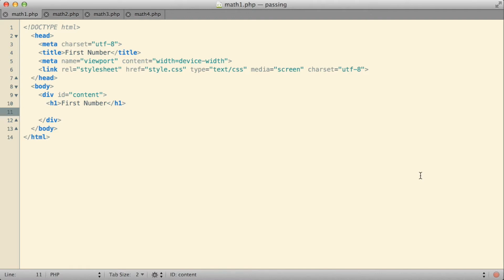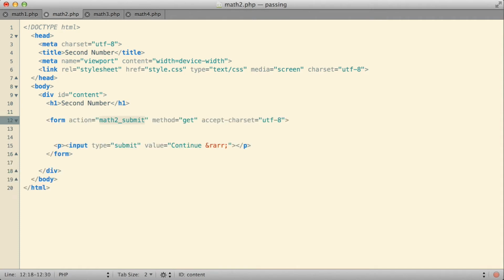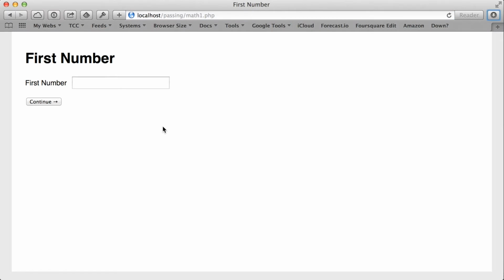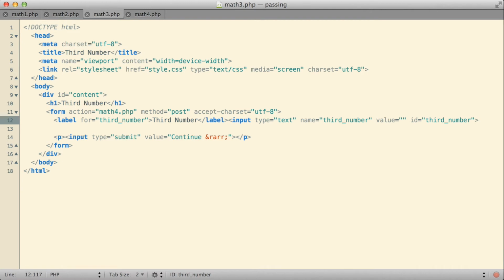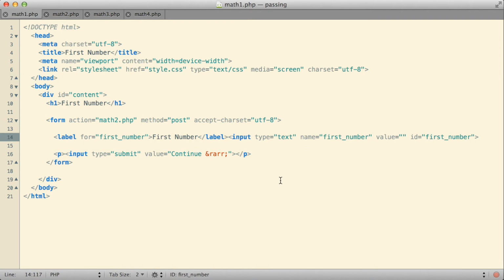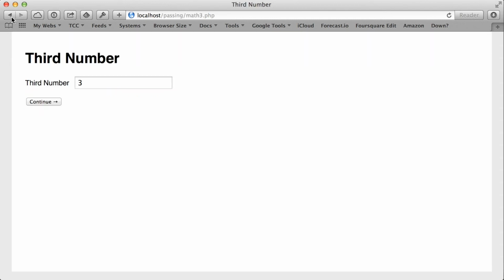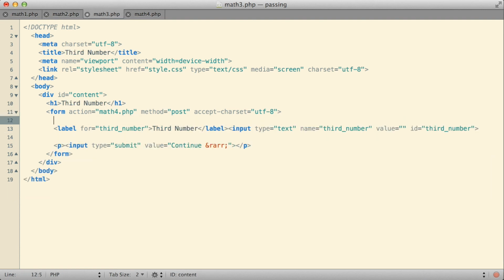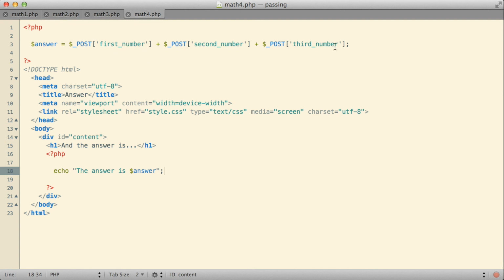PHP09.3 Example: Hidden Fields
In this video we look at using html hidden fields to communicate values through pages during requests.